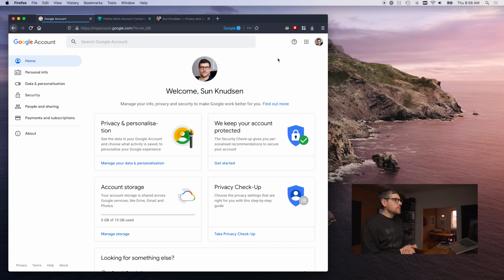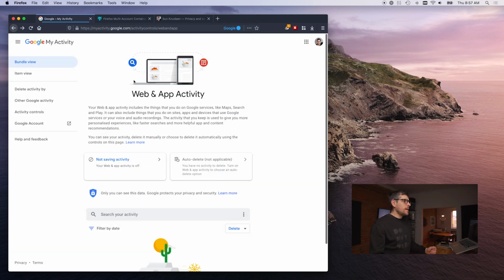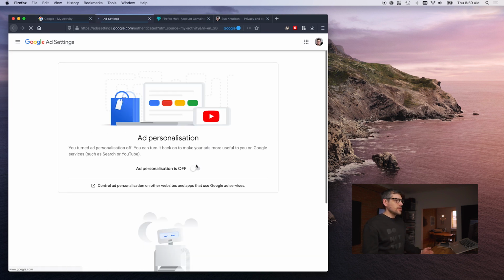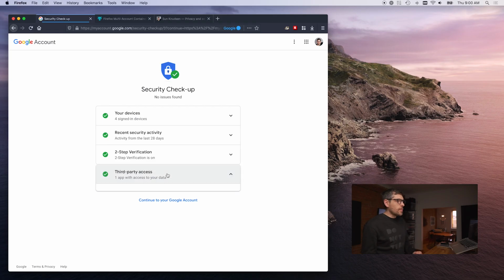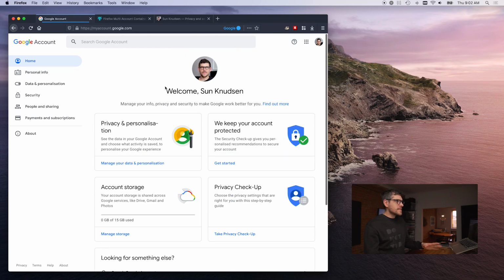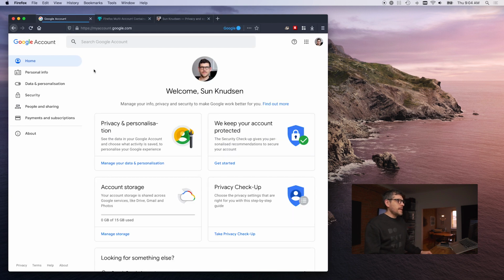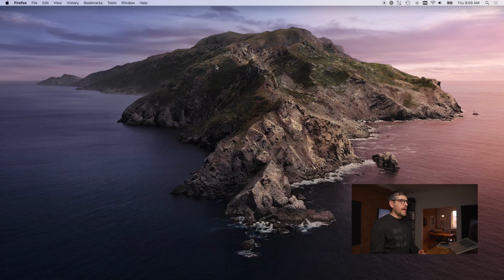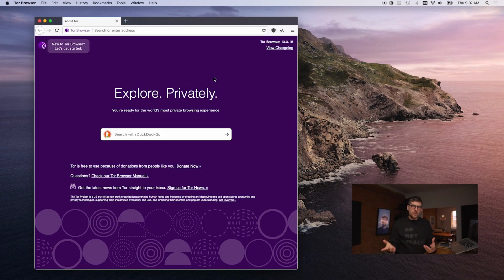How to use Google services more privately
In this episode, we explore how to use Google services more privately.

SUGGESTED
Why Firefox is the best browser for privacy and how to configure things properly (see change log)